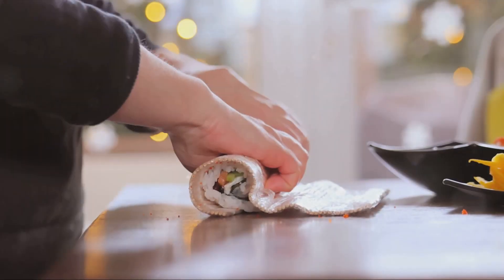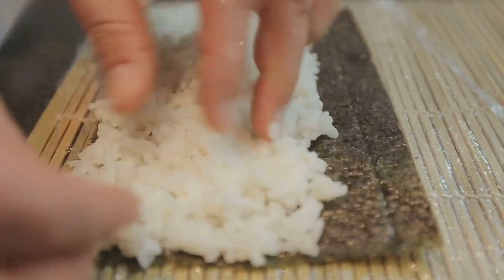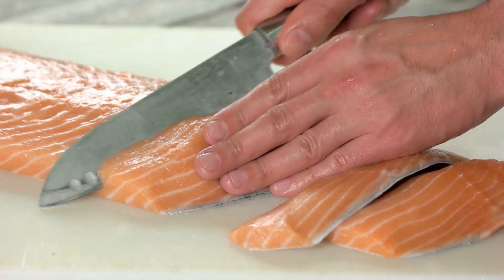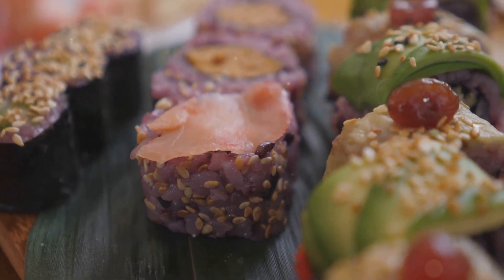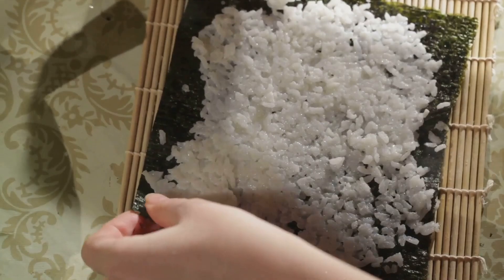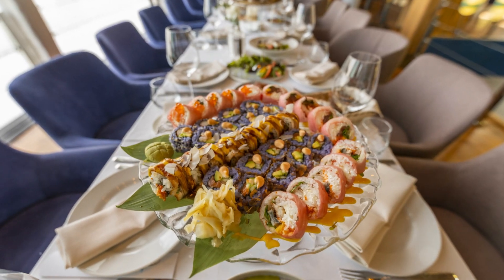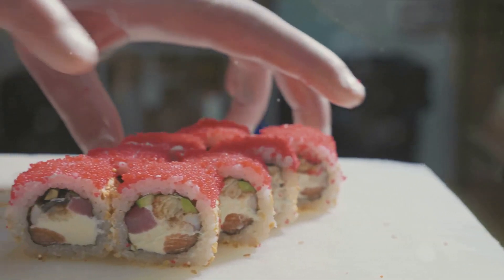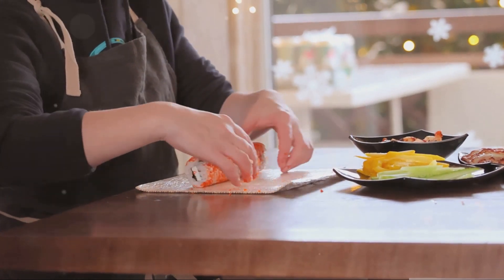How to make sushi rolls at Home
Embark on a culinary journey with this captivating sushi video, which showcases the traditional Japanese art of crafting these delectable and visually stunning dishes. The video begins by exploring the historical roots of sushi, its cultural significance, and the various ingredients used in its preparation.As the video progresses, expert sushi chefs demonstrate step-by-step techniques for creating popular sushi rolls, nigiri, and sashimi. They share valuable tips on selecting and handling fresh fish, as well as mastering the perfect rice consistency. The video also delves into the art of creating unique and eye-catching sushi presentations, making it an invaluable resource for both aspiring and seasoned sushi enthusiasts.Throughout the video, users will not only learn about the intricacies of sushi preparation but also gain an appreciation for the cultural heritage and dedication that goes into this revered Japanese culinary tradition. Whether you're a fan of classic sushi rolls or more adventurous creations, this video offers something for everyone.